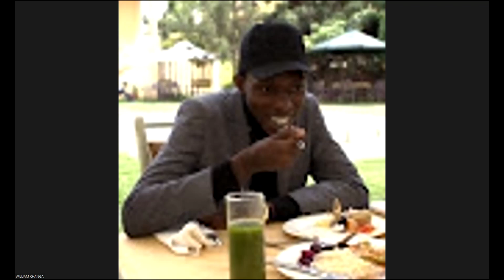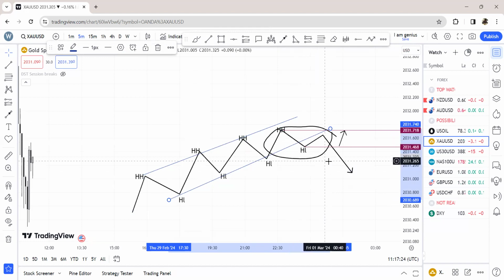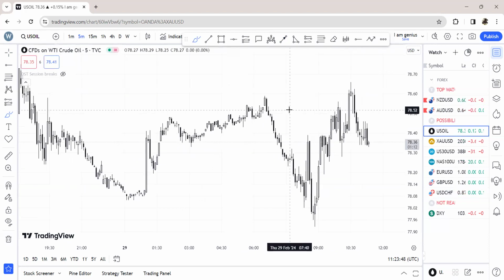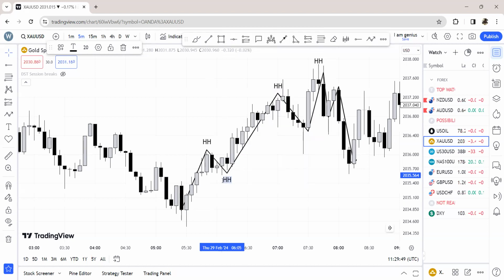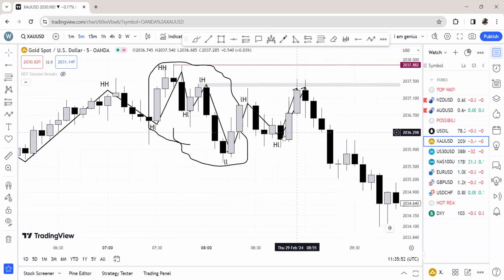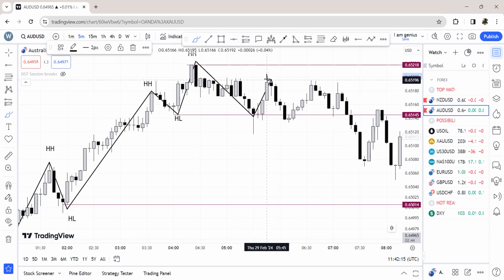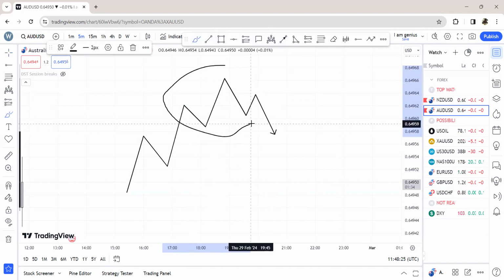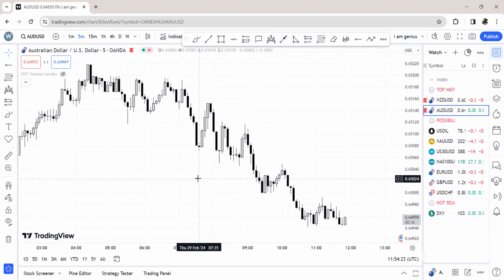Unlocking Market Success: Why Precision is Key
In today's video discover the Game-Changing Power of Precision in Market Structure! 🚀 Dive into this must-watch video to understand why precision is the ultimate key to dominating your market niche and skyrocketing your success! 💥 Learn crucial strategies and insights from industry experts as we explore how precision transforms market dynamics. From pinpoint targeting to finely-tuned strategies, uncover the secrets to outperforming competitors and seizing lucrative opportunities. Don't miss out on this essential guide to mastering market precision! MarketSuccess PrecisionStrategies MarketDomination BusinessInsights SuccessTips"